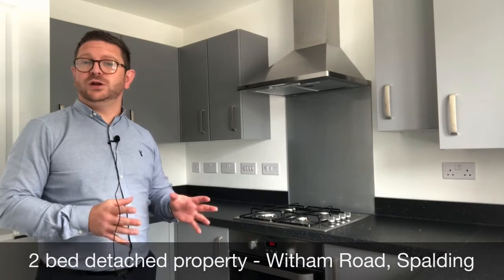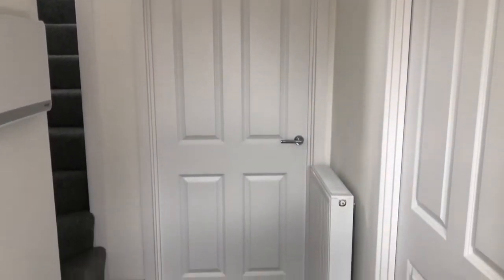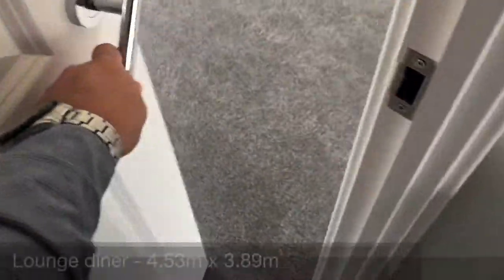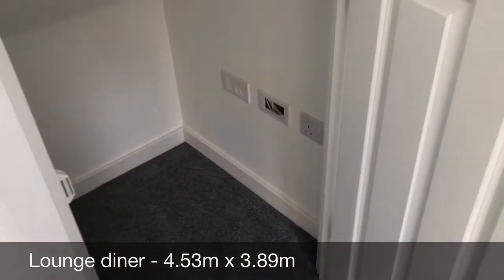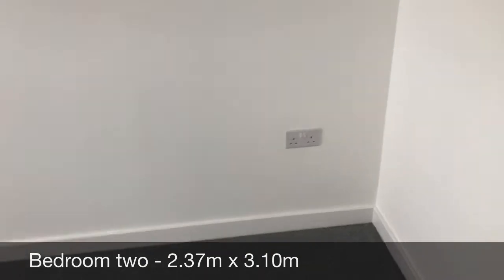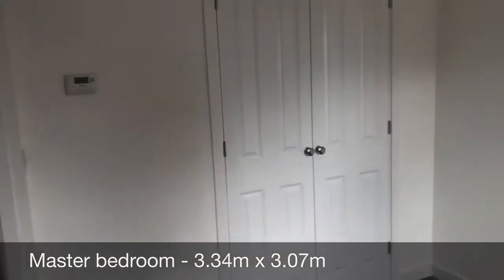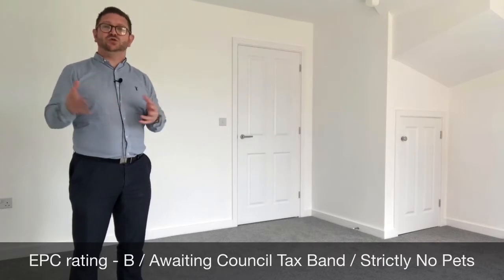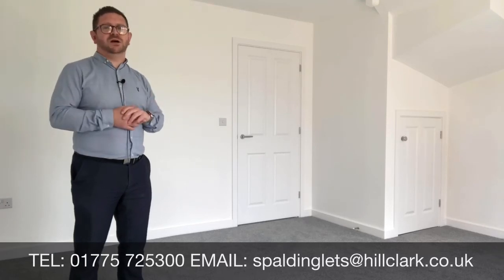TO LET Witham Road, Spalding PE11 3WT